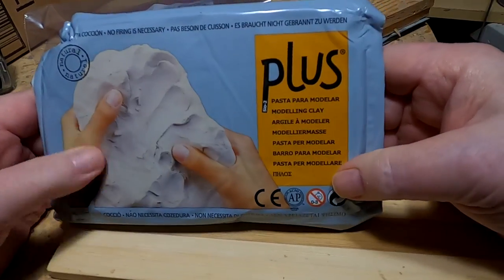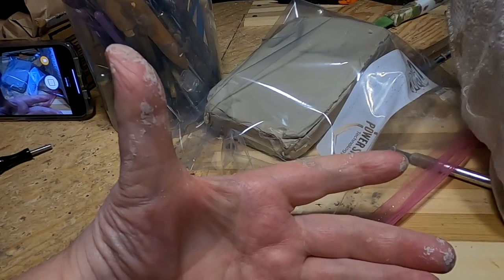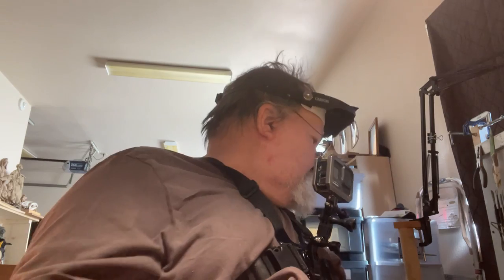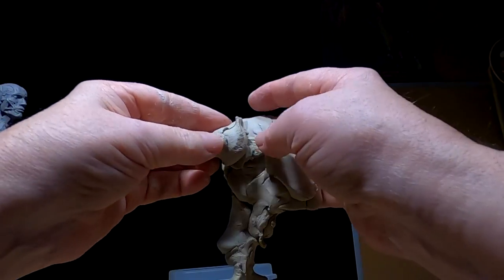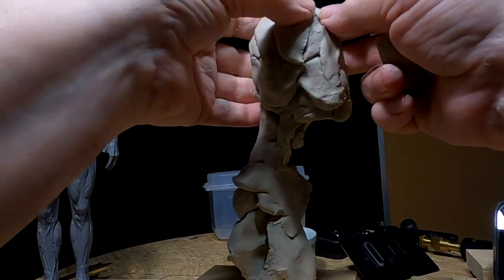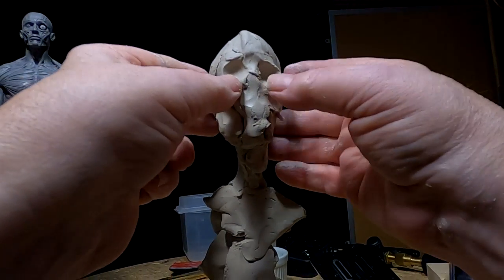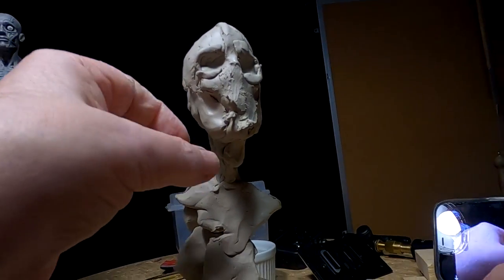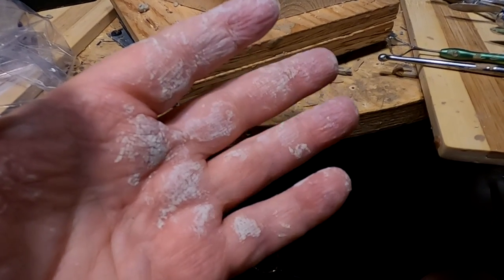Trying out ACTIVA Plus Natural Self Hardening Clay White for the first time